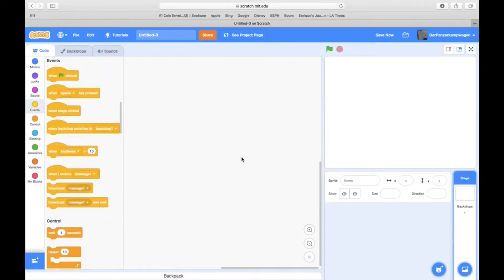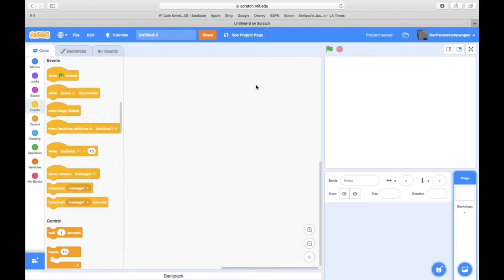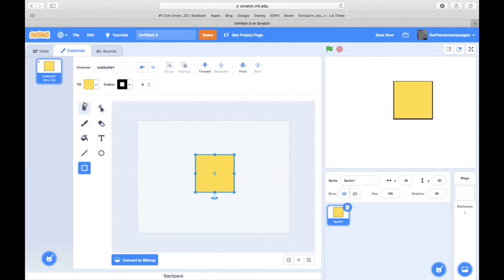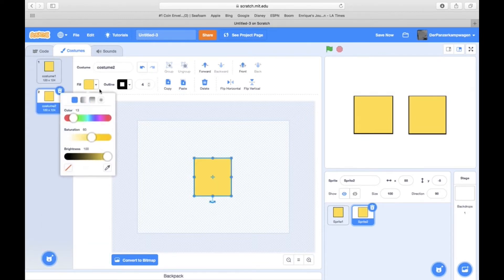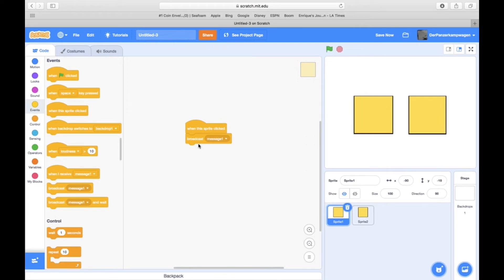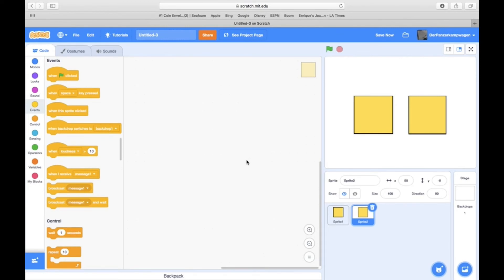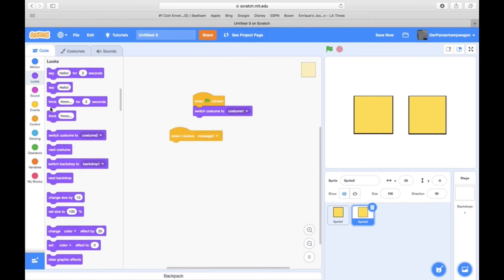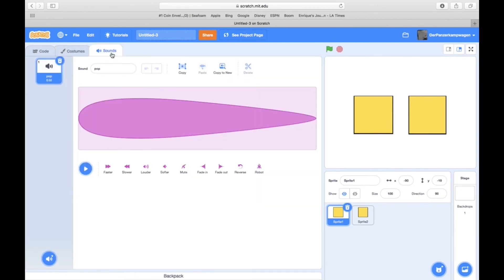How to make a sprite do something when another sprite is clicked in scratch